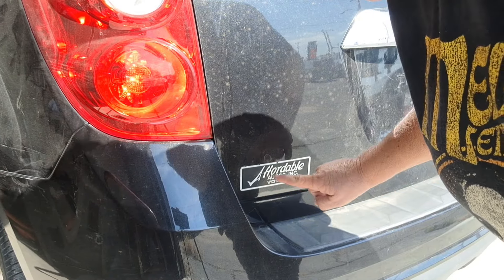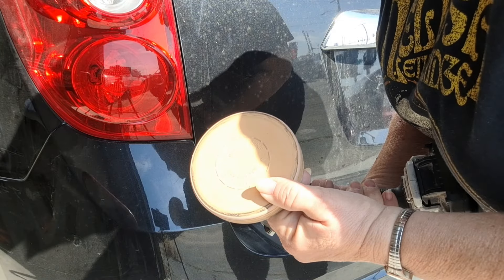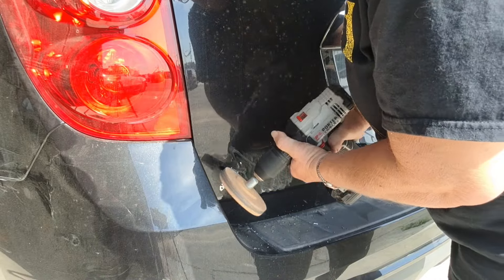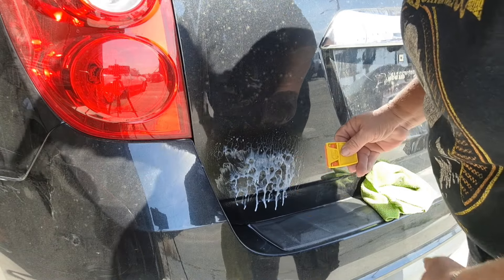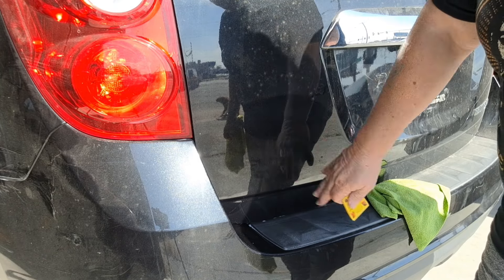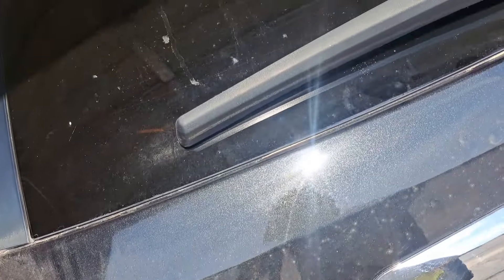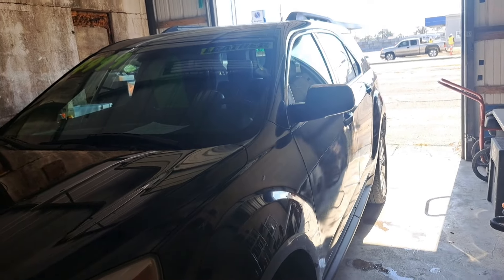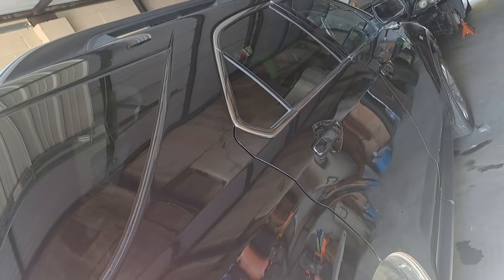Dealership work is more than interiors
Today I am back at the shop to finish this 2010 Chevy Equinox. Had to get the former car dealership decals off and do a quick rinseless then take it back to the car lot.

Musician: @iksonmusic